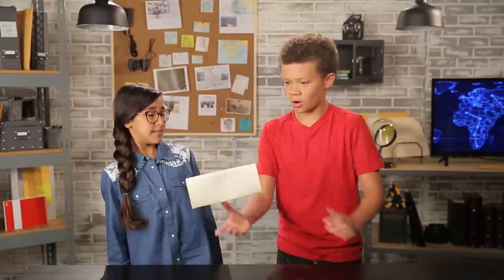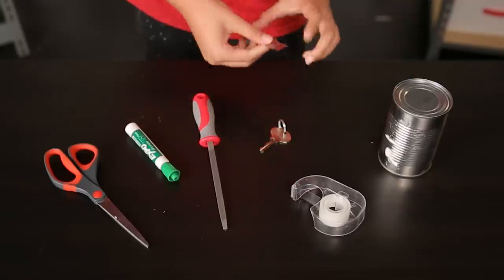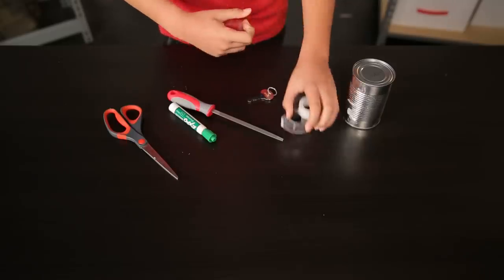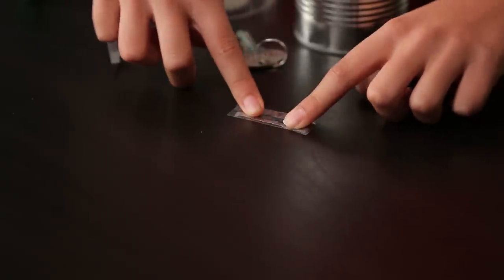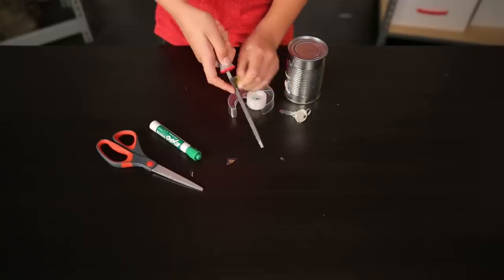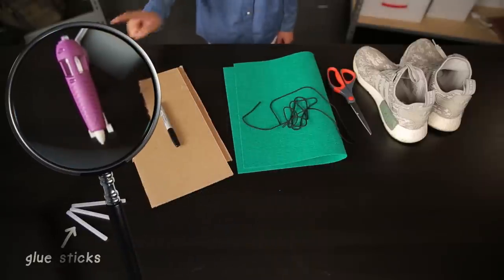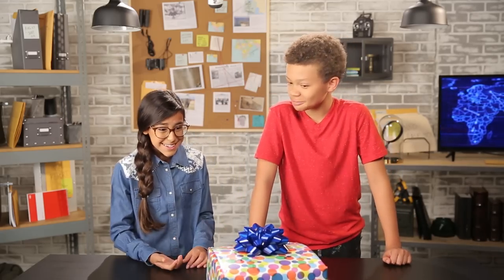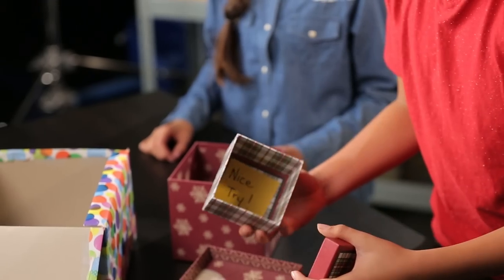How to Open a Locked Door! (DIY Key Copier) | D.I.SPY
Today's assignment from Head Quarters: spies-in-training Izzy and Kaiden must sneak into Kaiden's mom's room and find his birthday present. Watch to learn how to DIY quiet shoes and how to copy a key!

→ Credits ←
Executive Producer - Judy Meyers
Executive Producer – Camie Holmes
Writer / Producer – Michael Rainey
Producer - Daisy Wall
Associate Producer - Chelsea Butler
Director of Photography – Mykee del Mundo
2nd Camera – Kevin Lawrence
Sound Mixer – Joe Sloan
Studio Teacher – Carol Bandy
Hair / Makeup – Clara Gonzales-Garza
Production Designer – Jay Dizon
Production Assistant – Ciara Lunger
Post Production Supervisor - James Hamilton
Editors – Heath Belser and Per Olin
Assistant Editors – Bradley Yost and Jasper Tatem